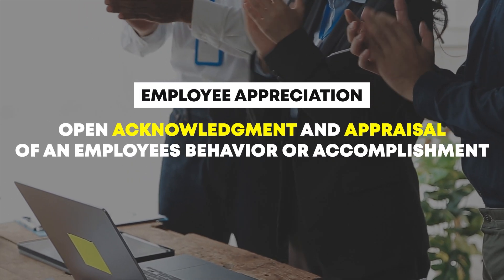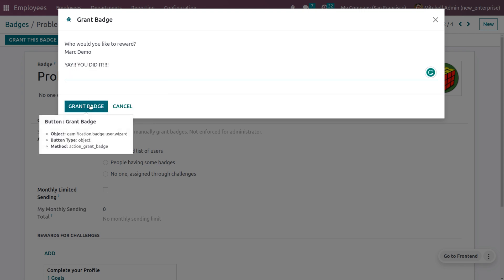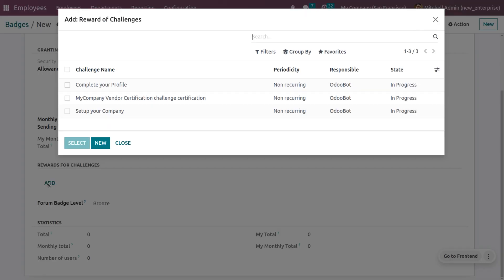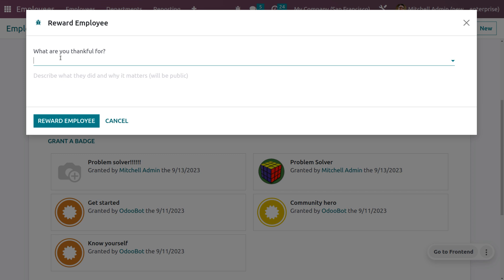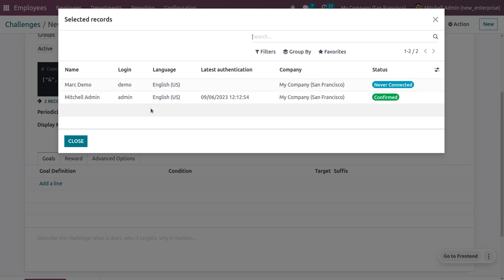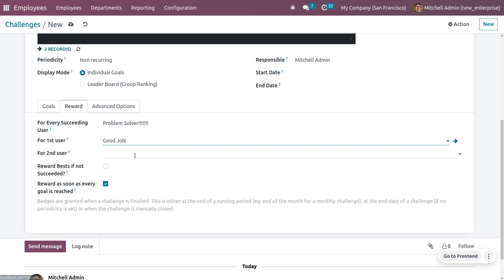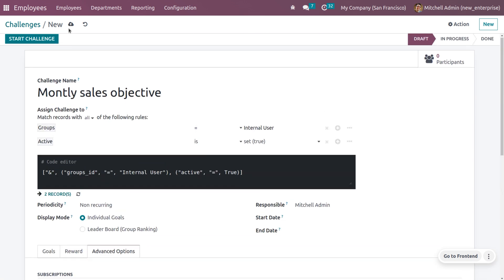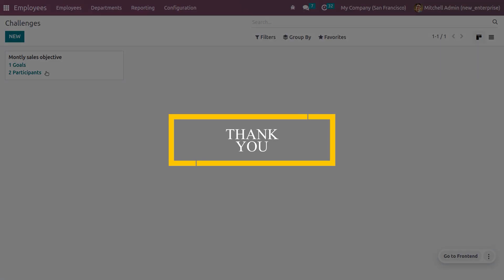How to Manage Employee Challenges and Badges in Odoo 16 Employee Module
Employee appreciation is the open acknowledgment and praise of an employee's behavior or accomplishment, used to express gratitude, motivate employees, and reinforce desired conduct. Authentic recognition serves three crucial purposes: expressing gratitude, motivating employees, and reinforcing desired conduct.

Video Chapters
00:00  - Introduction
01:01  - Create and configure the badge
05:36  - Challenges in employee module

An employee's behavior or success is openly acknowledged and praised in the context of employee appreciation. Organizations utilize it to show their appreciation for their workers, motivate them, and encourage positive behavior.

Employee engagement is intrinsically related to factors including performance, objectives, recognition, growth, and management effectiveness. Recognition is another important component that influences employee engagement.

Some of the Benefits of a good Employee Recognition Program include,

* Increased engagement and productivity
* Greater employee happiness and enjoyment at work; lower staff turnover; improved team culture
* Higher client loyalty and satisfaction ratings
* Improved quality employee retention
* Less anxiety and absences